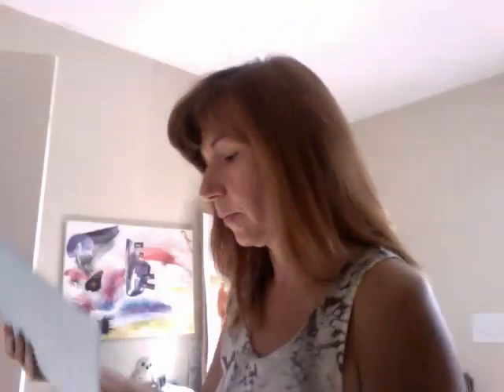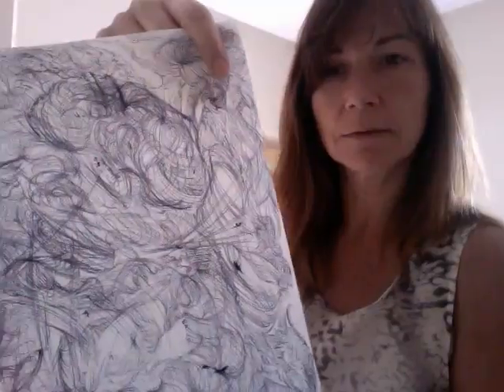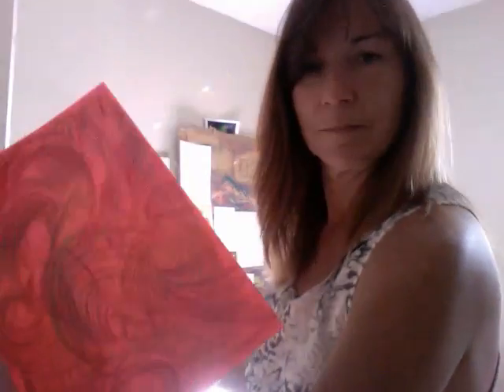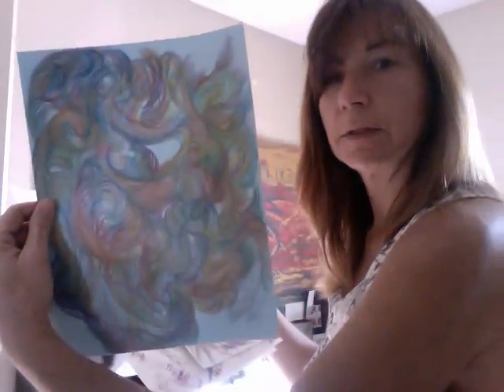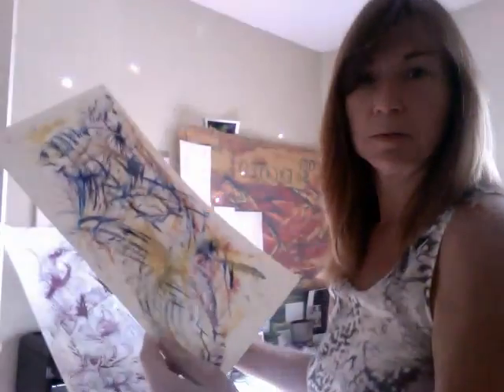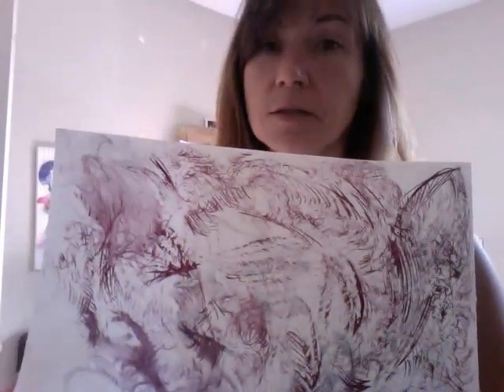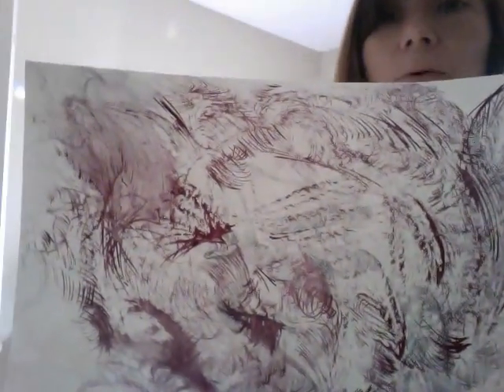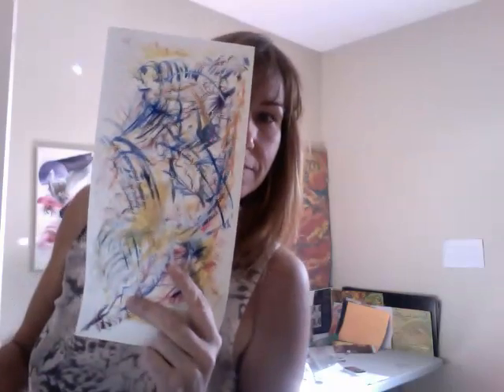HOW my channelled art with secret images are revealed-PART ONE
A video explaining how all the drawings i have been channelling are revealing hidden images within them. I believe Leonardo Da Vinci was also a channeling artist. I believe the images are of beings that are here with us now and they have a message. September 2012